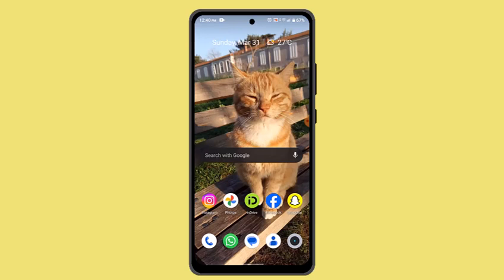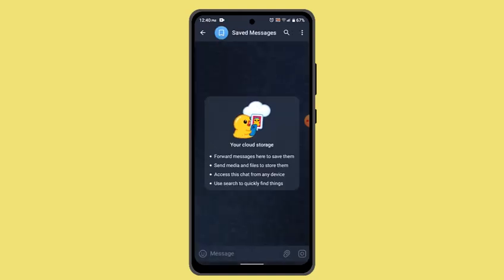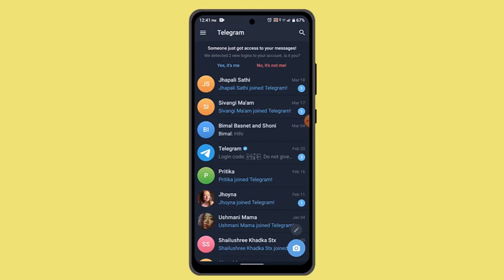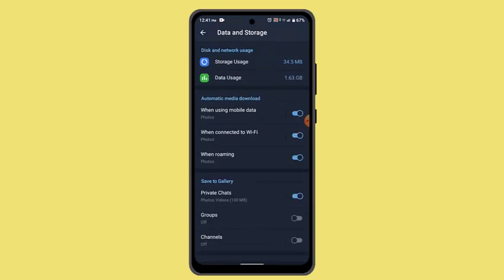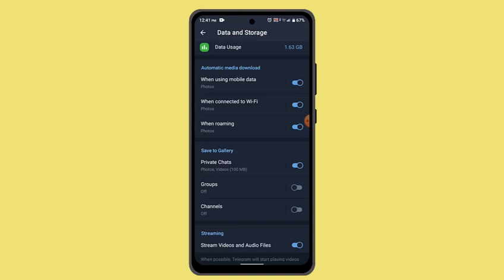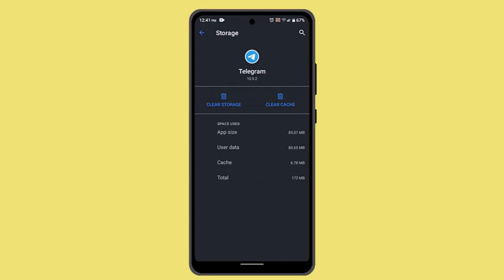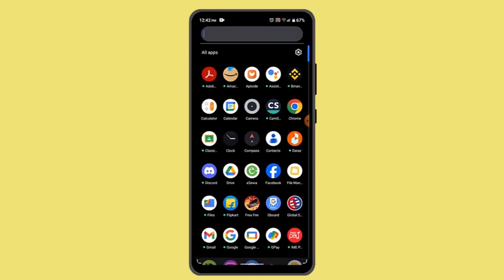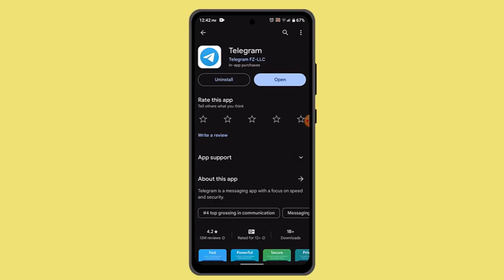Telegram Save Files Missing !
This Video Is based on How you can fix save file missing in Telegram.

Chapters / Timestamps
0:00 Introd
0:16 Locate Missing Save File Telegram
2:03 Outro